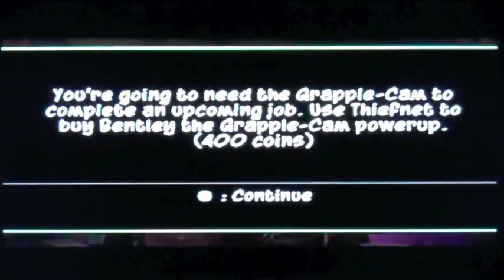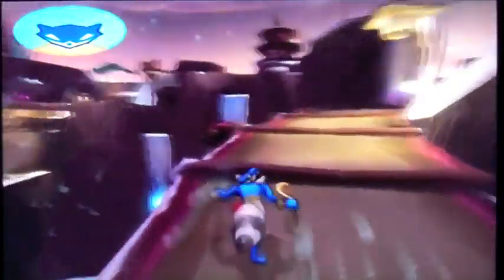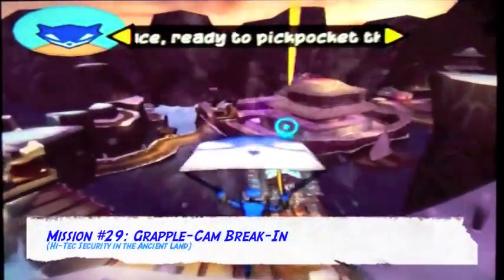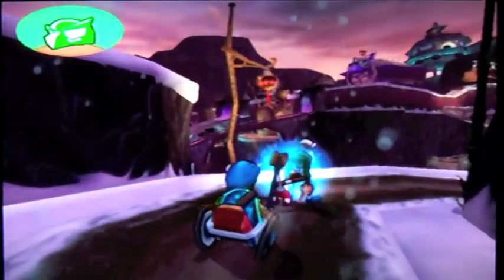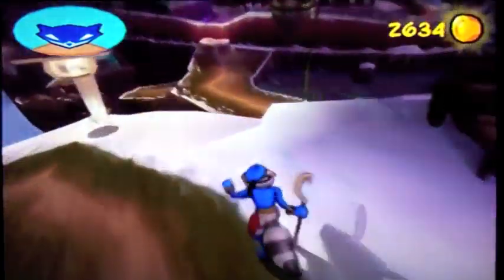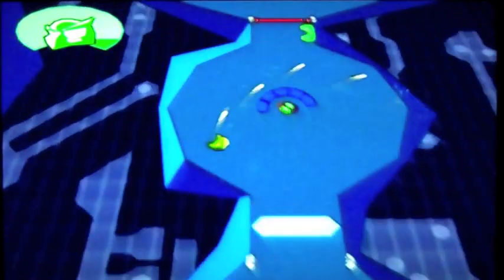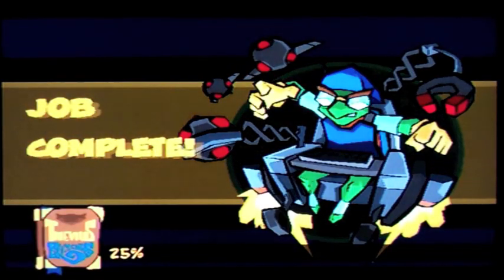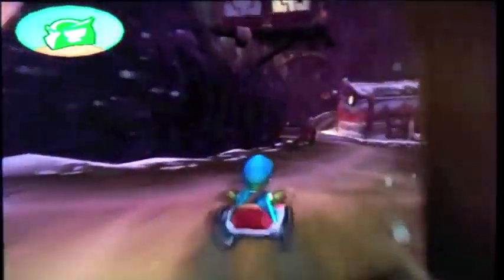Sly 3: Honor Among Thieves - Episode 4-2: A Cold Alliance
Mission 29: Grapple-Cam Break-In
(Hi-Tech Security in the Ancient Land)

we explore around the palace of which General Tsao rules here in China and once again we must break in somewhere and steal things. who knew a thief's life consisted of that?!